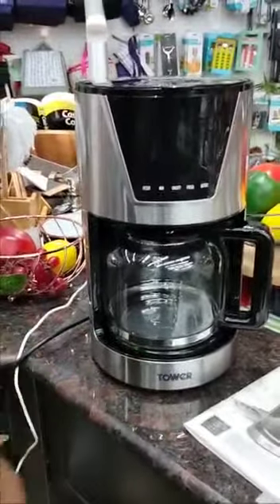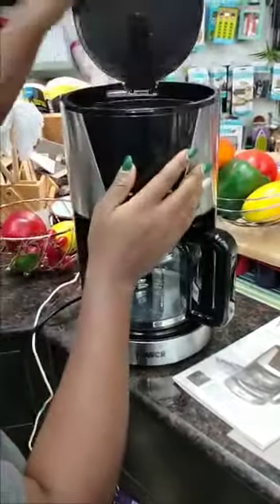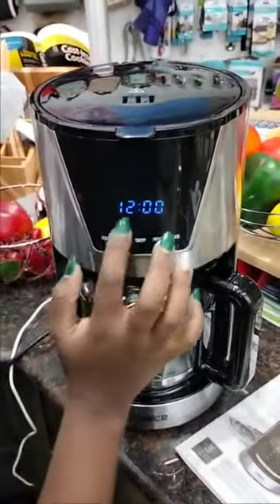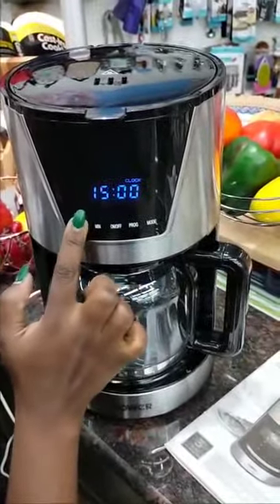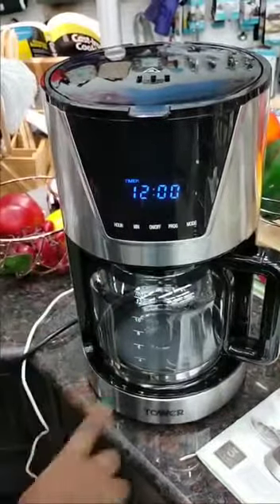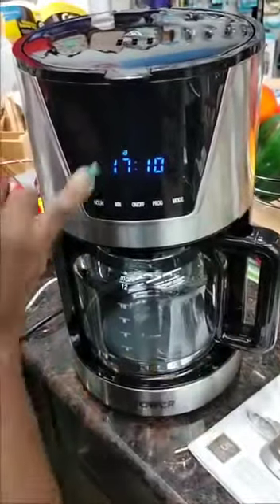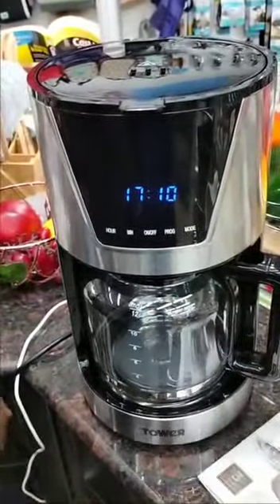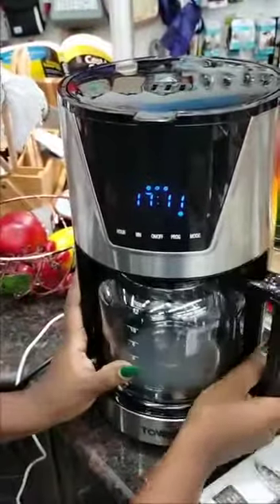Tower Filter Coffee Machine Upto 12 cups